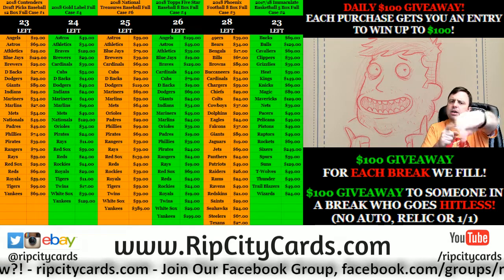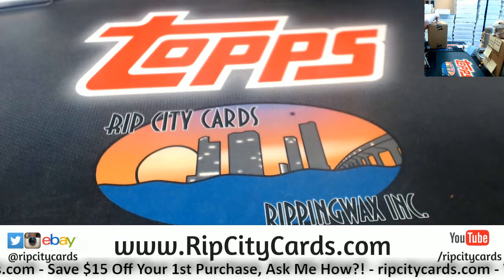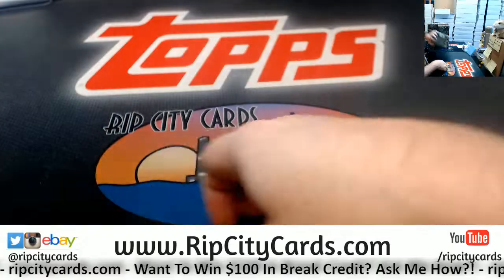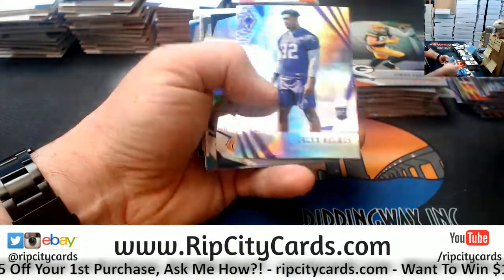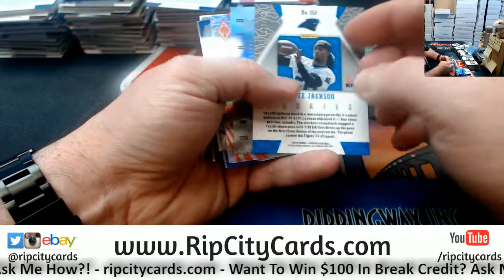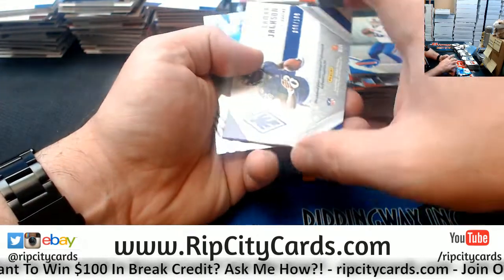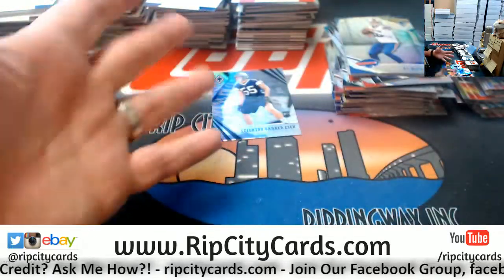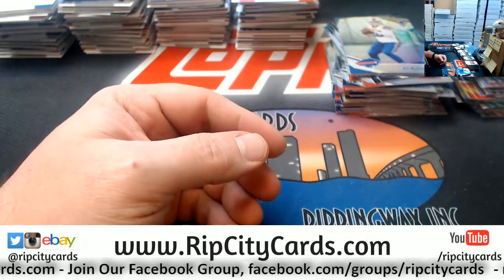2018 Phoenix Football 8 Box Inner #5 ebay